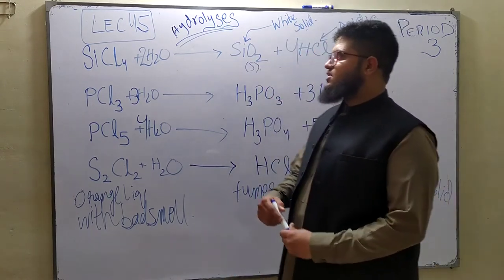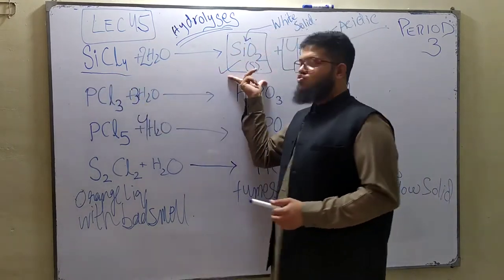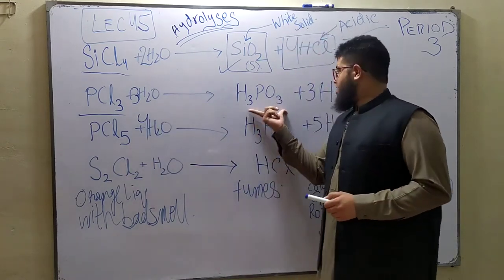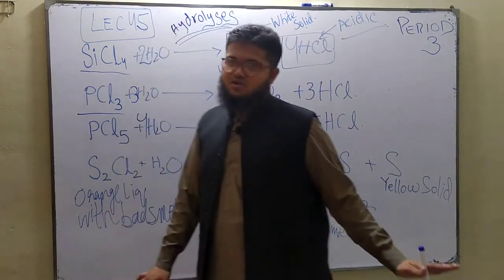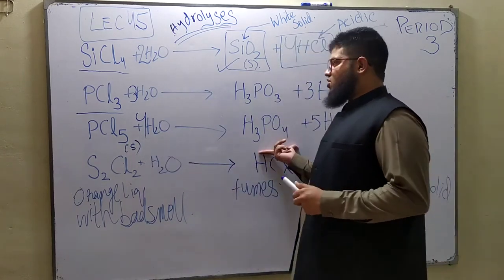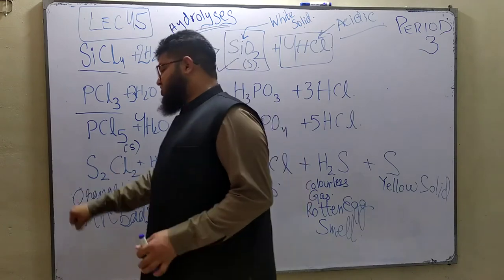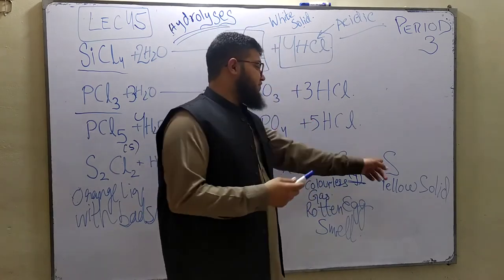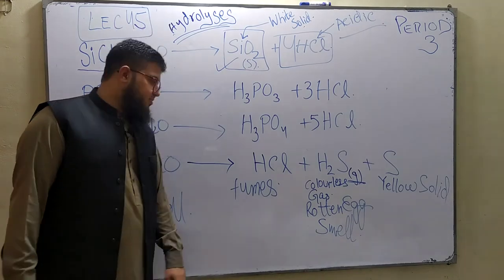Reaction of Period 3 chlorides with water Lec 45 AS Chemistry Crash Course